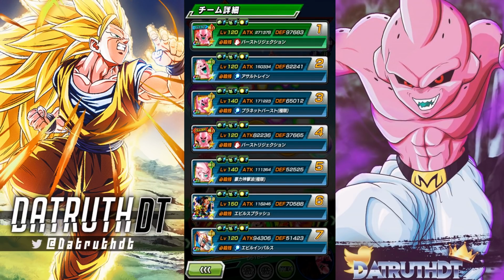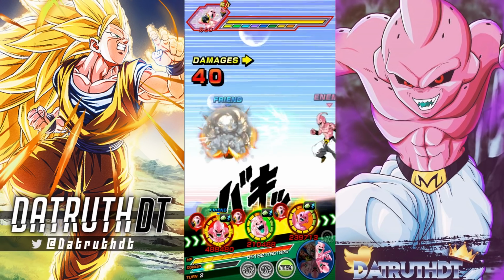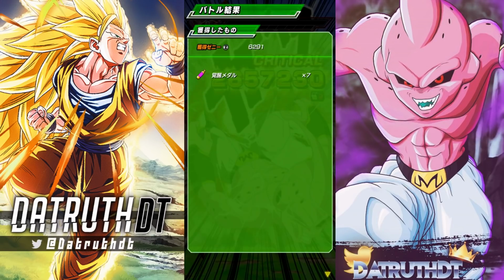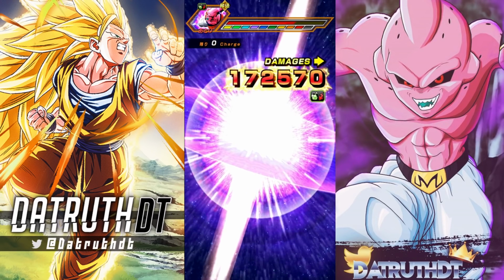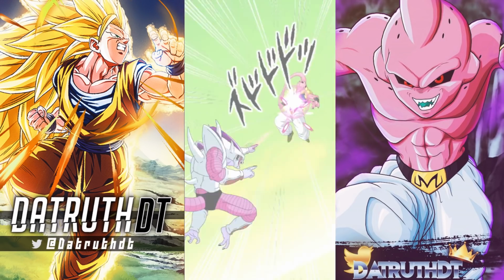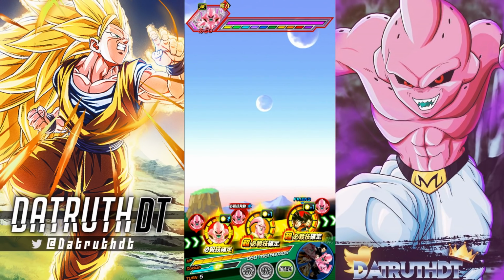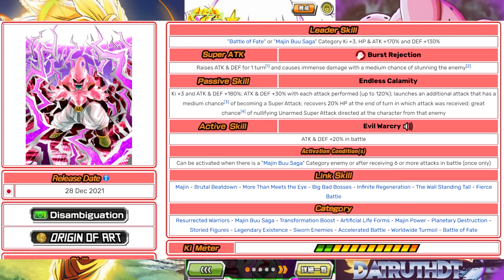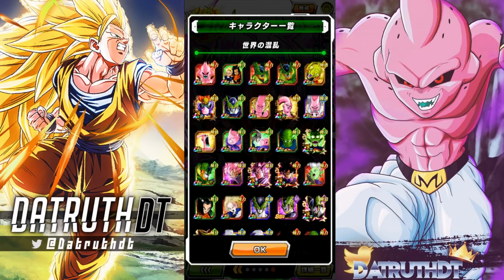HOW GOOD IS DOKKANFEST STR KID BUU WITHOUT DUPES? 55% (DBZ: Dokkan Battle)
Video Title: HOW GOOD IS DOKKANFEST STR KID BUU WITHOUT DUPES? 55% (DBZ: Dokkan Battle)